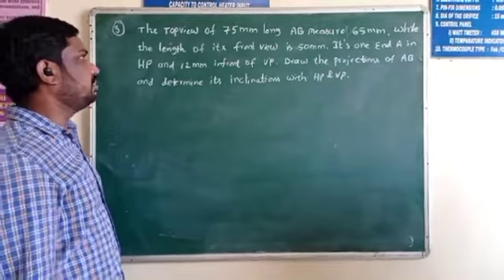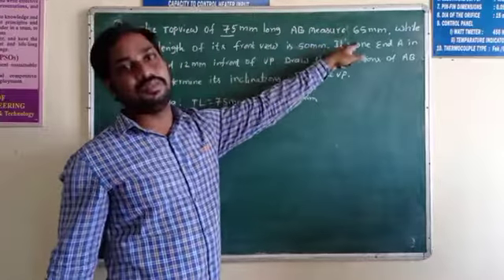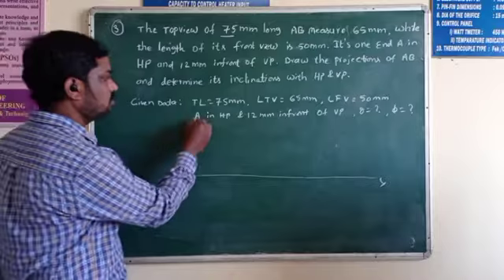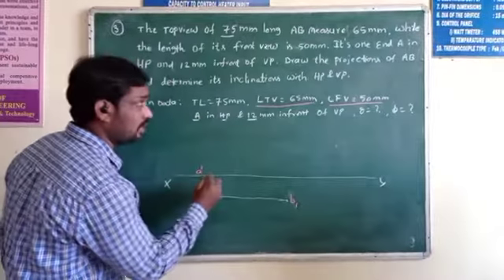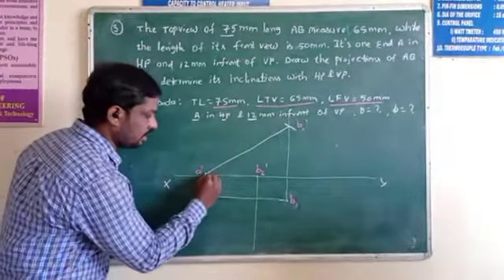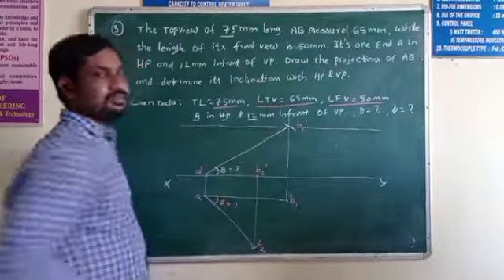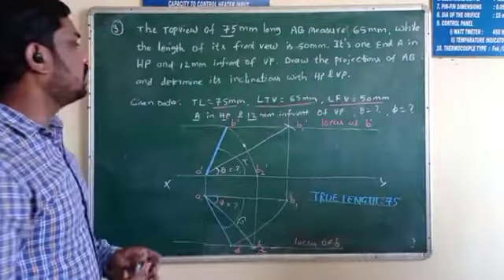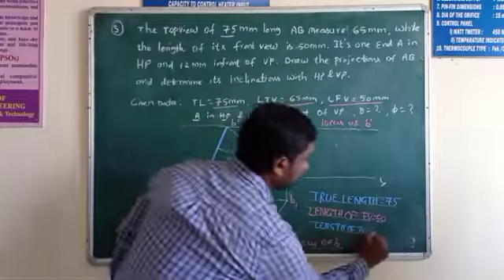problem 3 for Projection of straight lines